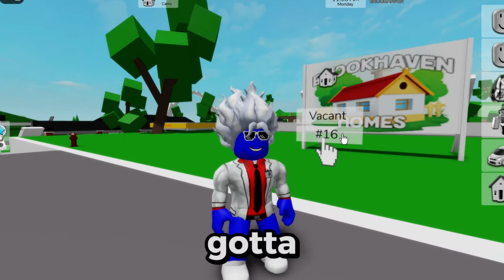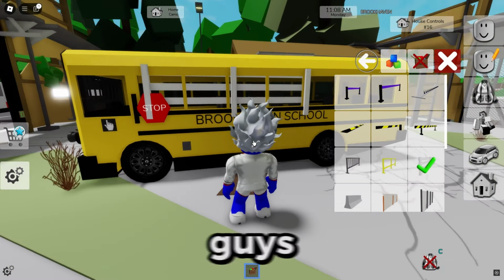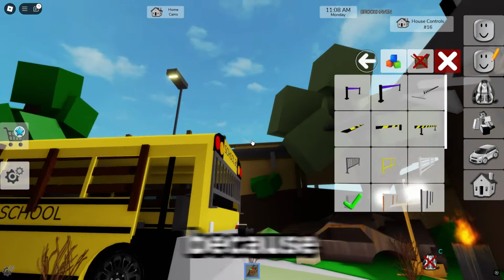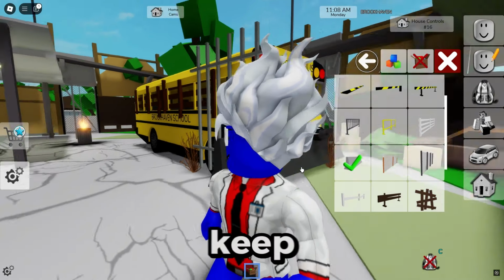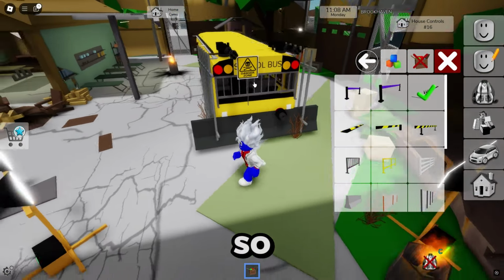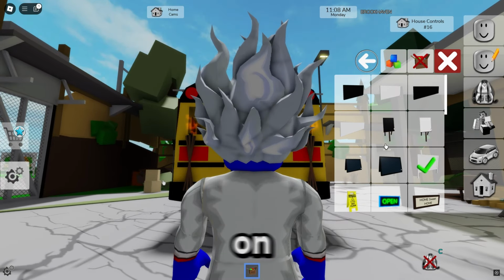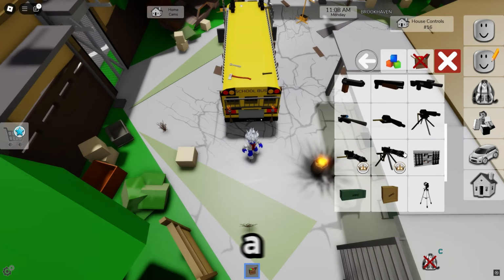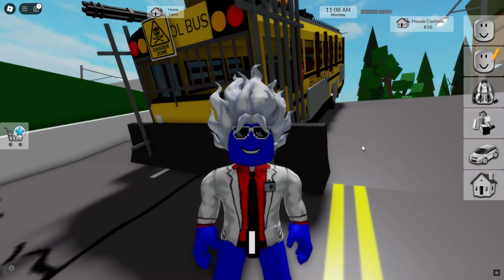SCHOOL BUS SUPER ARMORED on BROOKHAVEN 😎🚌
Game Name: Brookhaven 🏡 RP

i busted 20 myths in brookhaven
busted myths brookhaven
i cant touch color blue roblox brookhaven
cant touch blue roblox
cant touch green roblox
brookhaven rp touch blue

YouTubers such as Flamingo, LankyBox, CleanseBeam, DigitoSim, KreekCraft, Calixo, OKEH Squad, IBella, Peter Roblox and Pop Cat Roblox, are my favorite people who upload videos. Who's your favorite YouTuber?